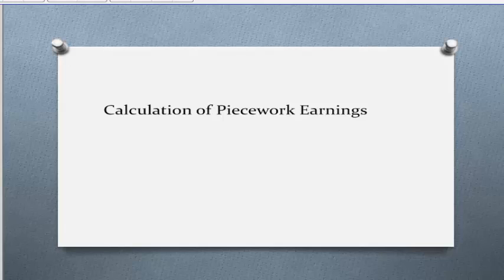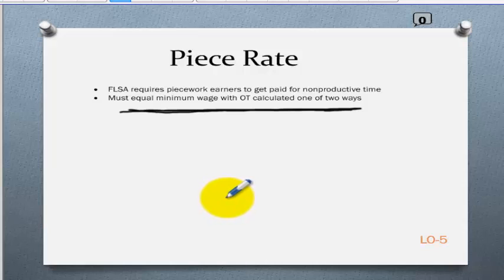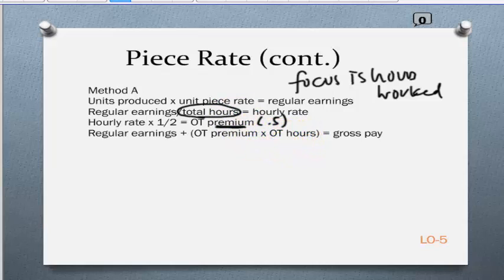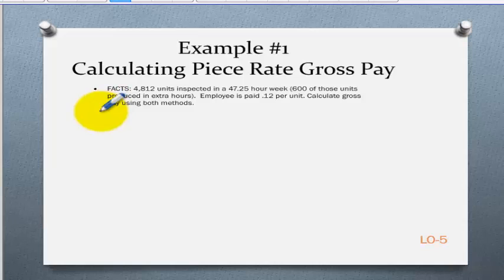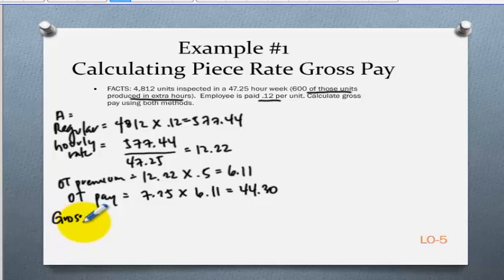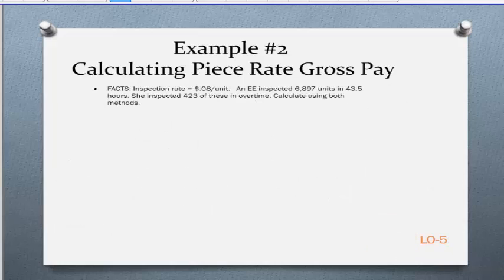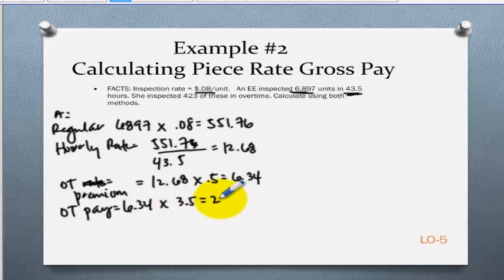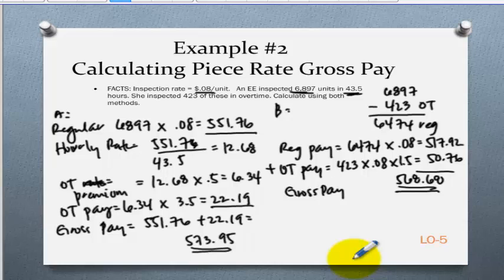Piecework Earnings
Demonstration of how to calculate piecework earnings